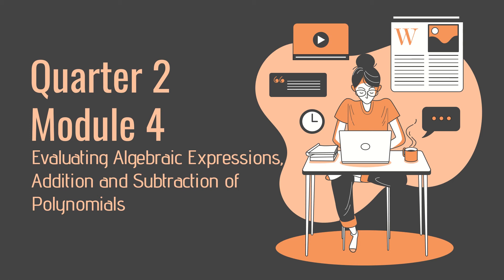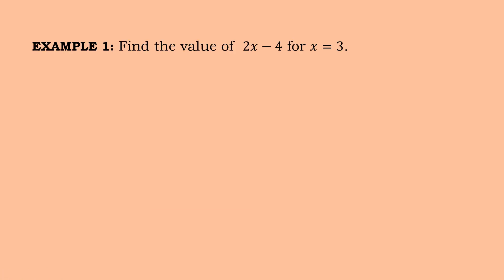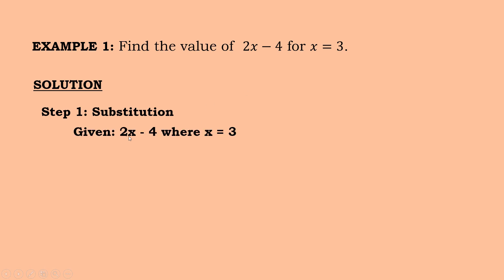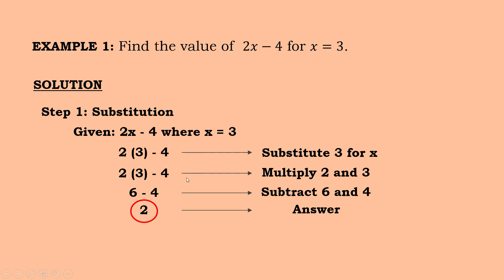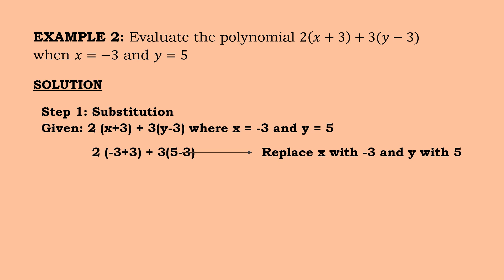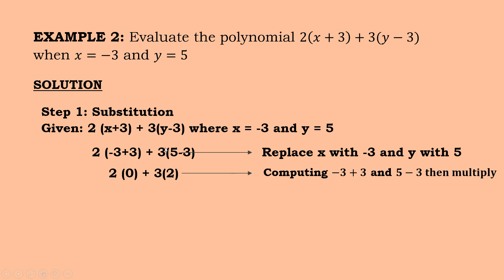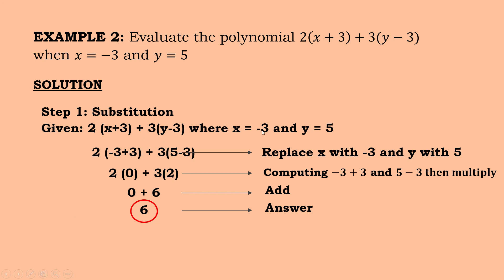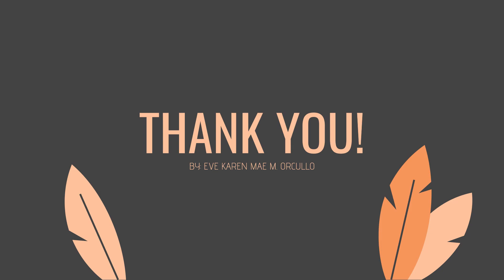Quarter 2 Module 4 Lesson 1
Evaluating Algebraic Expression

Try answering "Let Us Practice" and comment your answers below.